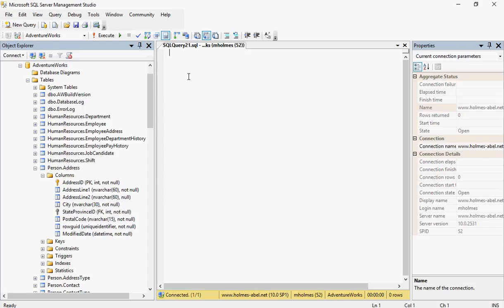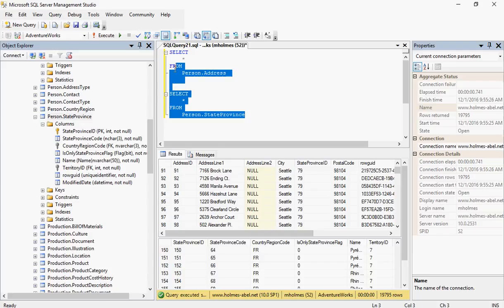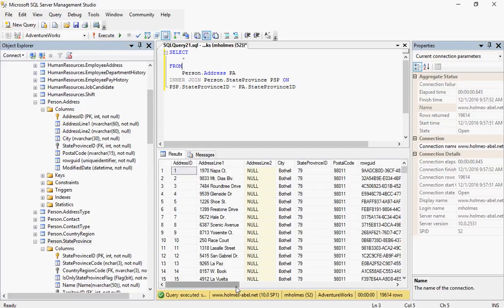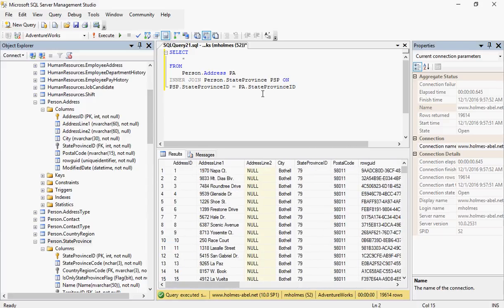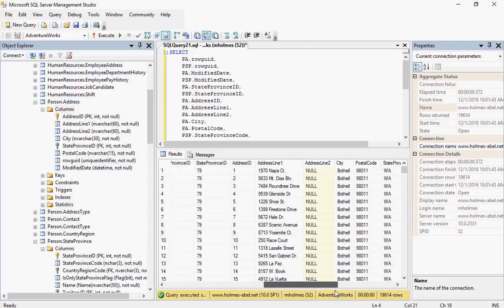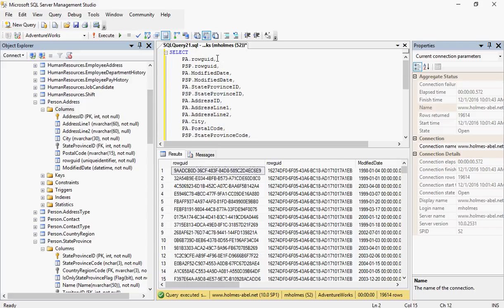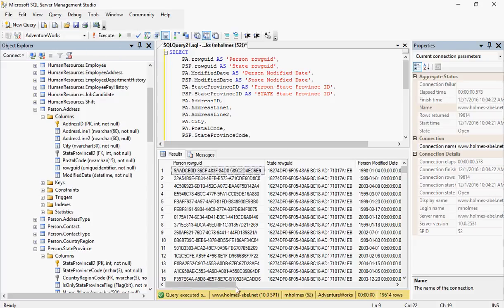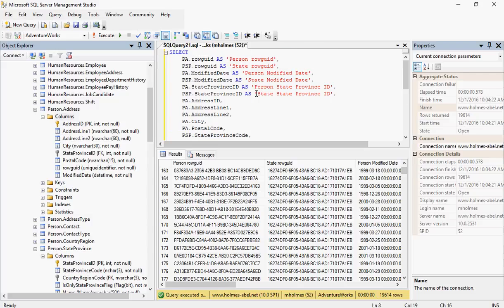SQL 2008 Tut 14 Inner Joins